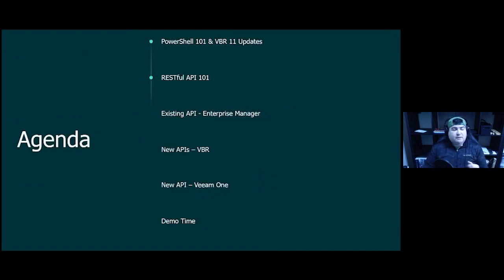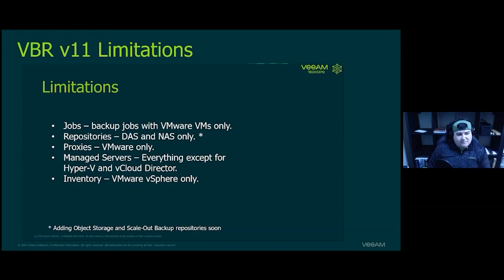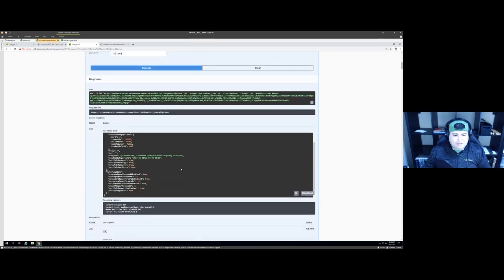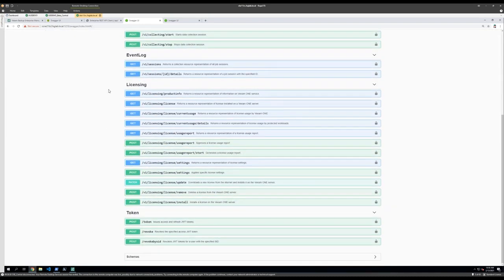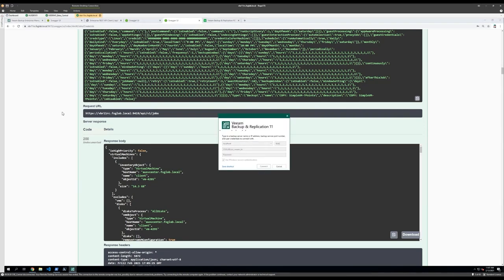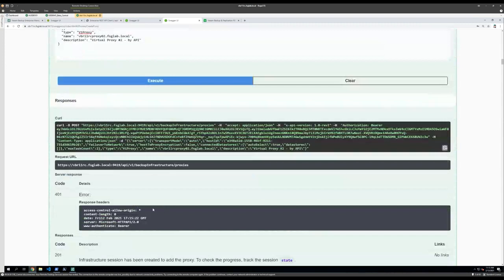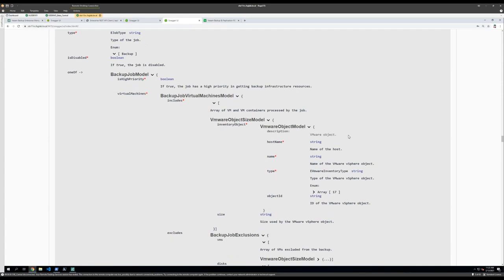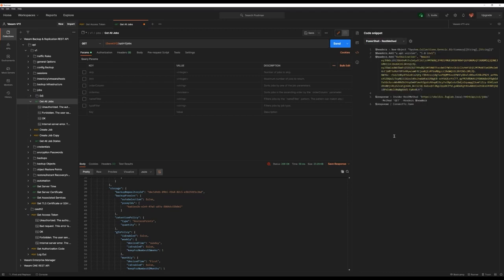Automating VBR in v11